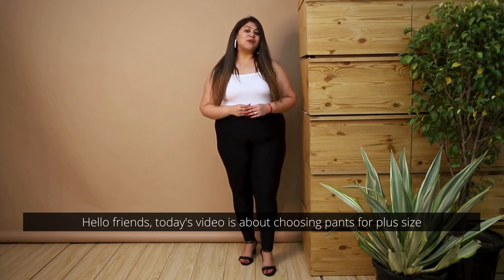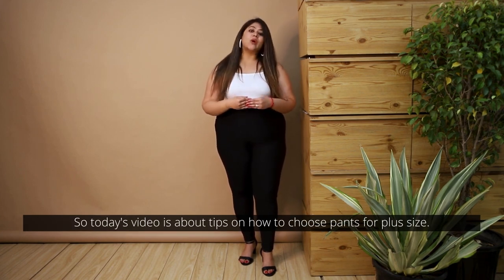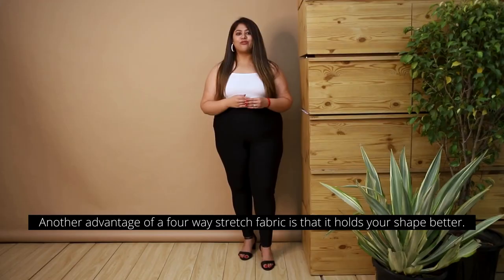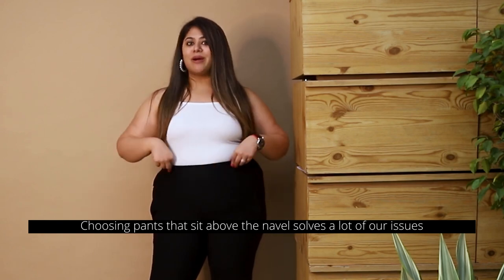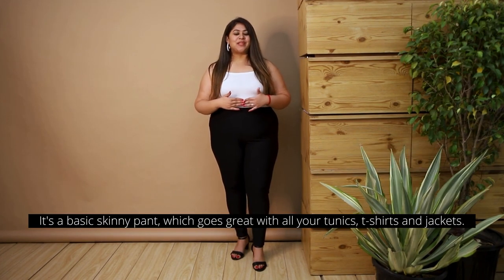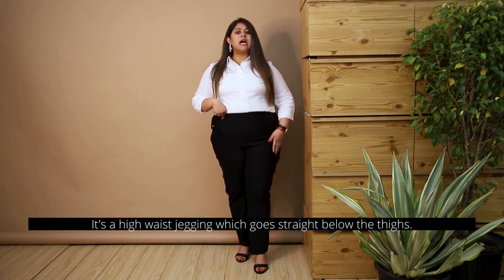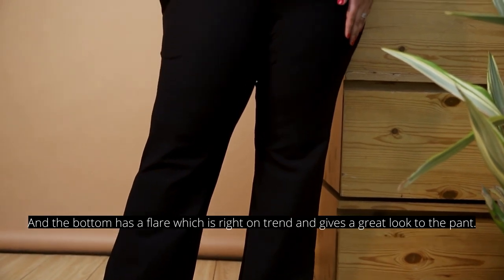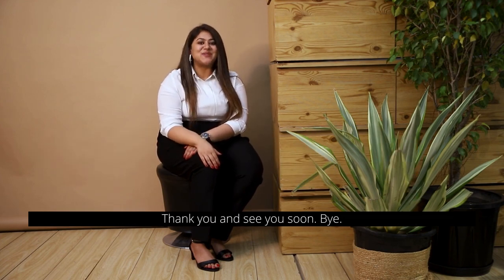How to choose best pants for Plus Size? 🤔 Tips & Suggestions | Big Sizes 2XL-9XL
The video is for all gorgeous curvy women who are looking for pants for casual or office wear.  Amydus suggests three tips and 3 bestsellers suggested below that take care of all these tips

Shopping pants in sizes above 36 can become a lot of hassle. Big size fashion does not mean that you have to be restrictive but herein you have to buy clothing that works in your favor.
Pants suggested here are alternate to best jeans in plus size, and you can easily carry them.

Tip No 1. Always use four-way stretch fabrics
This works in favor of best pants for plus size pear body and plus size apple-shaped body as well.

Tip No 2. Avoid button closures
You must have experienced whenever you try on a pant or plus size jeans, the fit is well everywhere but is off on waist. Many times button doesn't close and the pants fit well everywhere. All plus-size pants have this issue most of the time. Therefore it's best to choose pants that are pull one but also look classic at the same time

Tip No 3. Pick high waist. This avoids the issue of back gaping and muffin tops. This is a must especially when an apple-shaped person picks a plus-size pant or plus-size denim. You should always choose a high waist, it defines the body better. Even when it comes to the best jeans for plus size, a high waist is a must.

Now coming onto the products suggested in this video

Black Tummy Shaper Bell Bottom Pants
Well, who doesn't love wide-leg pants in the 21st century? The flare is perfect and goes well with tunics and tops. Plus size flare pants looks amazing on a plus-size body. These plus size pants have got amazing reviews on Amydus and you can check for yourself on the website

Black Tummy Shaper Crease Seam Pull-On Pants
This is the best pant for a white shirt. It looks great with any formal or semi-casual outfit. Hit high on the fashion curve. The seam along the crease gives a stunning look

Black Essential tummy Shaper Jeggings
This is a staple in the all-season lookbook. The four-way stretch fabric and skinny fit make a perfect choice for everything so much that this could be the best workout pants for plus size. You can checkout try-on hauls by many customers and influencers of this jegging